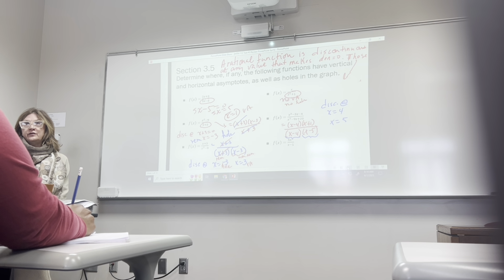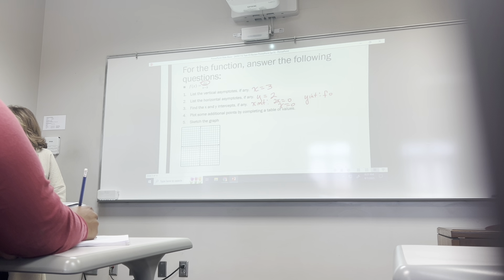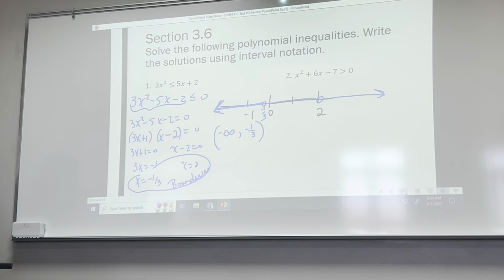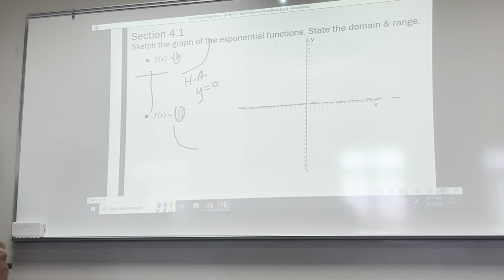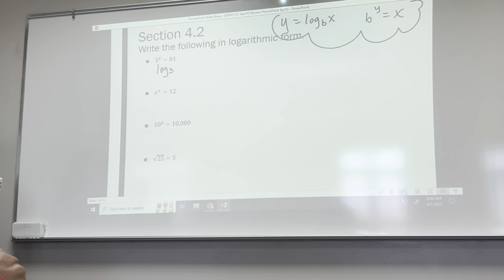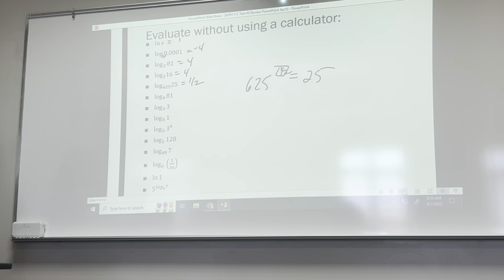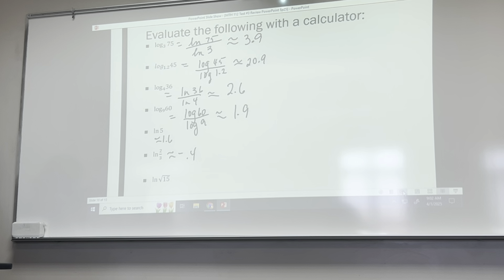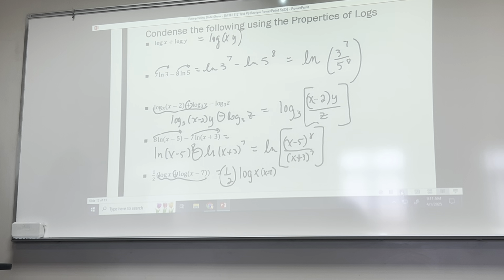Pre cal review for test 3